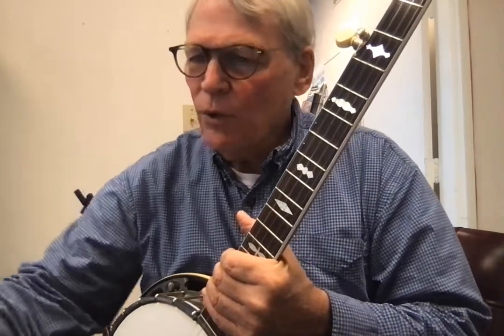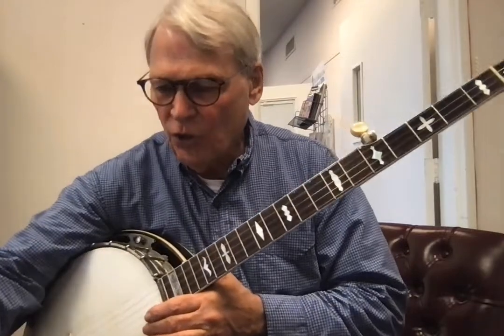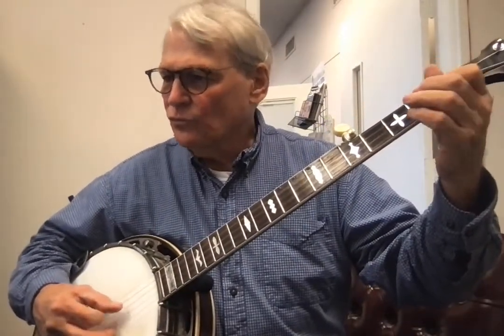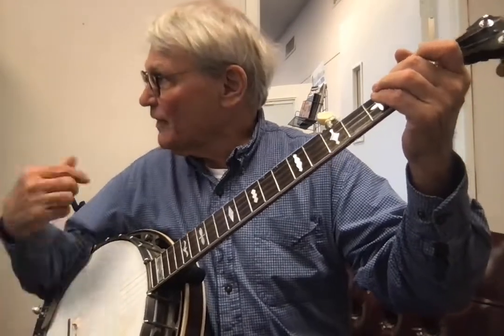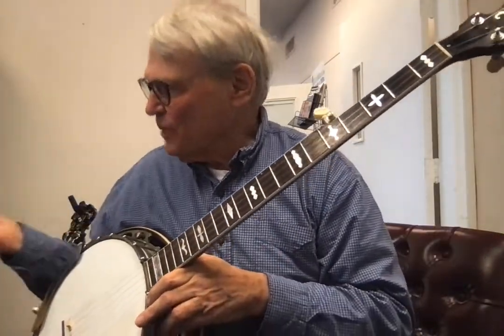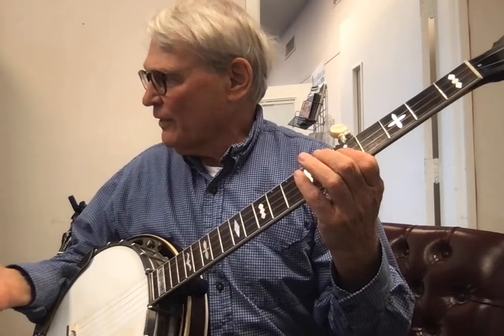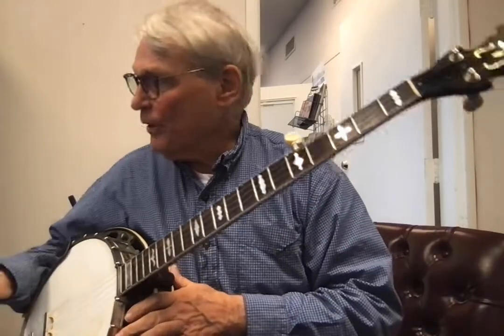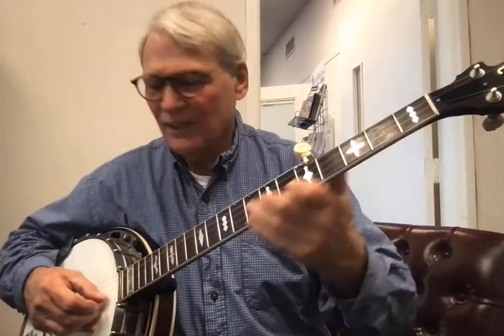DUELING BANJOS lesson